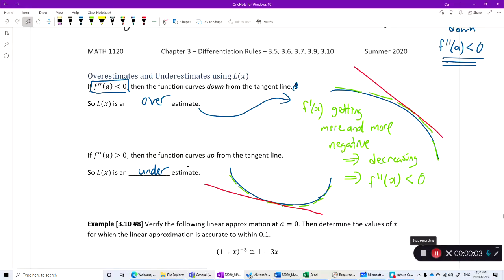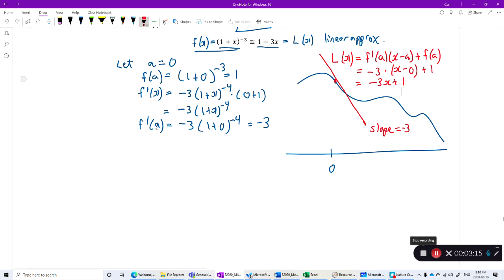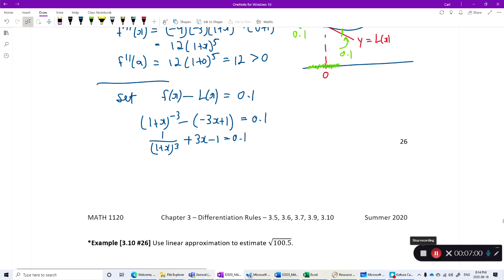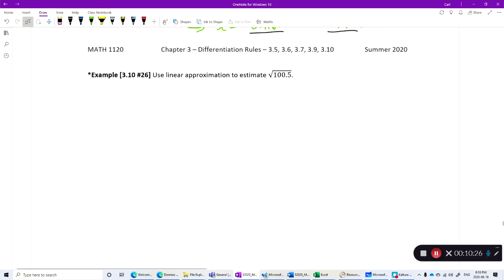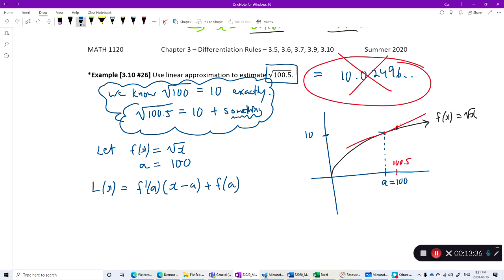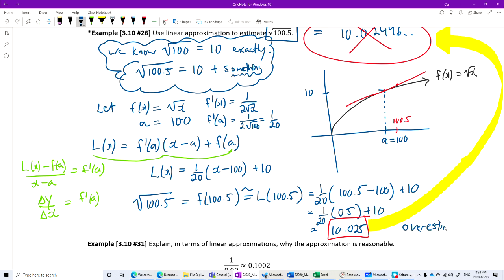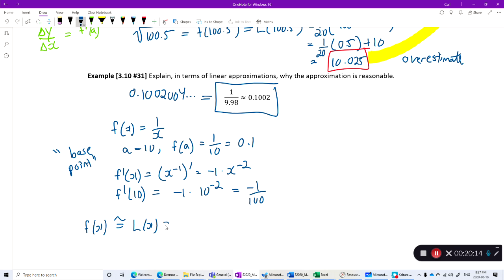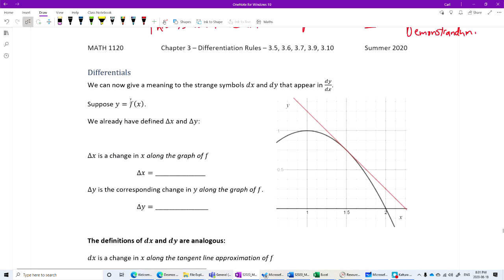MATH 1120 - 3.10 Linear Approximation, Part 2